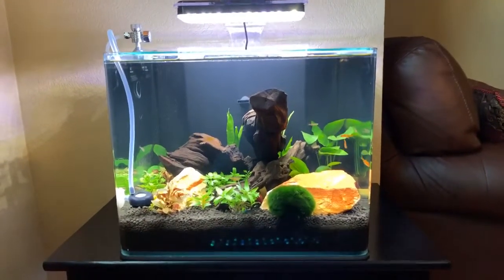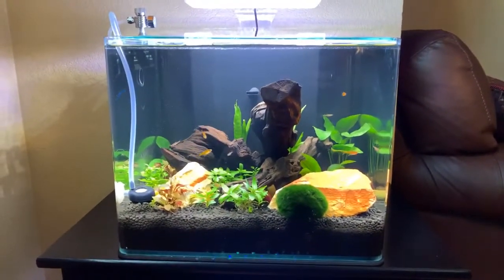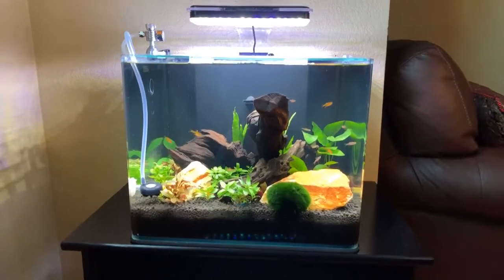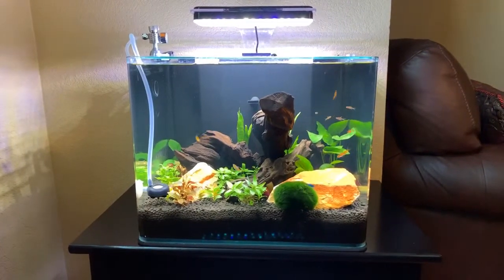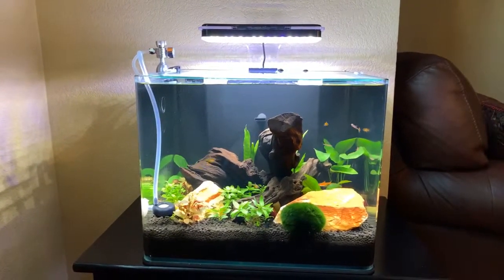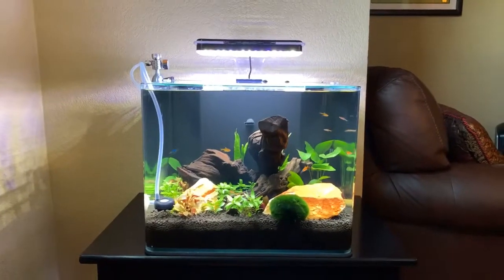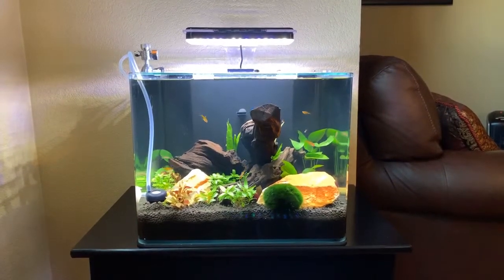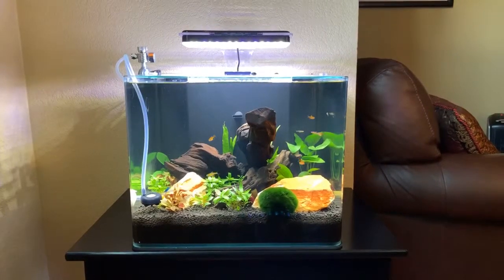Adding new Ember Tetras and Chili Rasbora’s to my 6.7 Gallon...loving the tank!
New Ember Tetra and Chili Rasbora